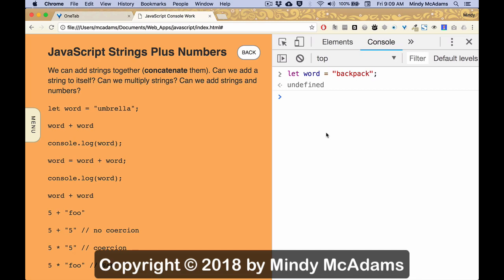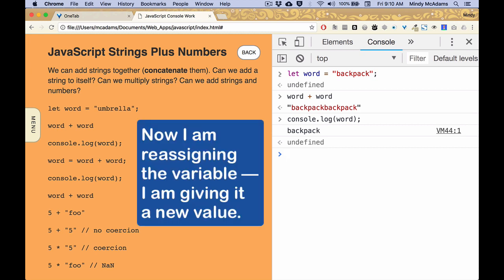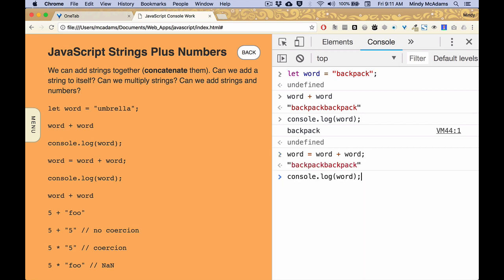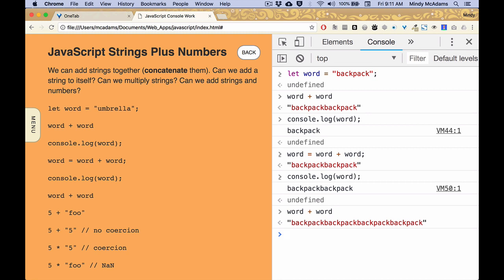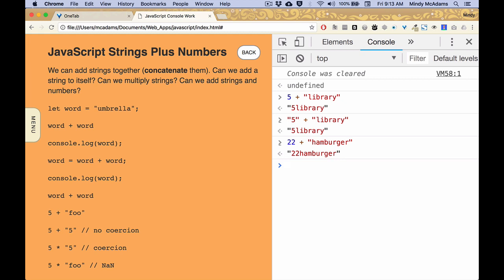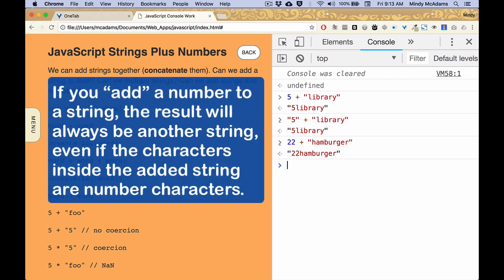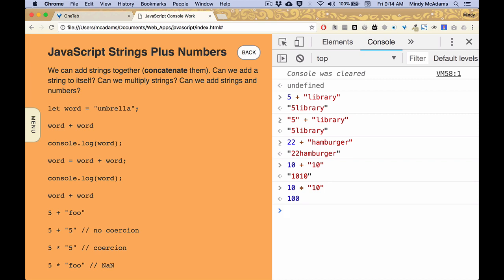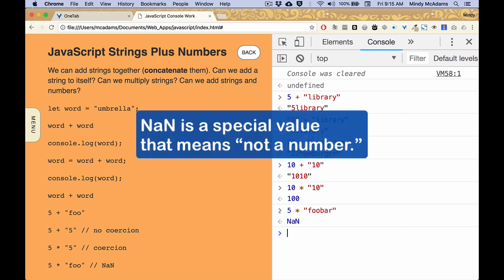js06 JavaScript Strings Plus Numbers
We have covered numbers alone and strings alone. How does JavaScript behave if you try to combine numbers and strings? Demonstration in the console. When does type coercion occur? You'll see!